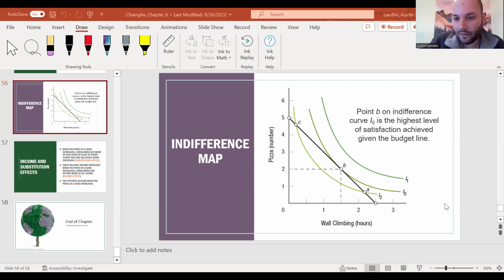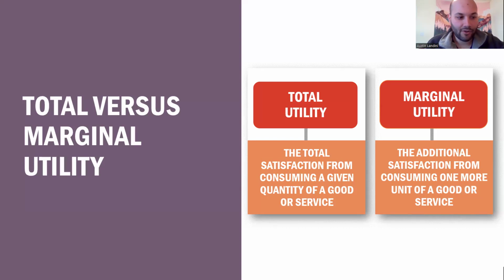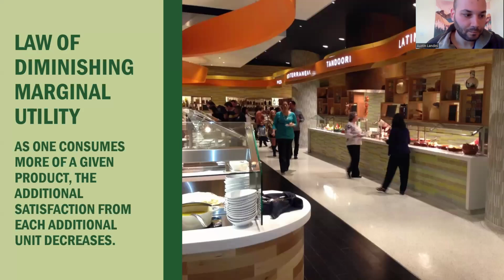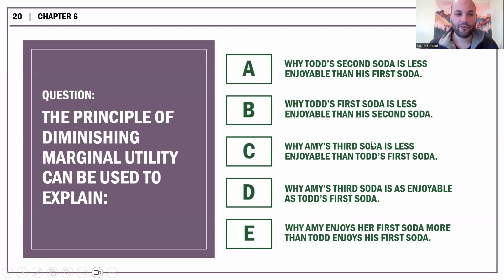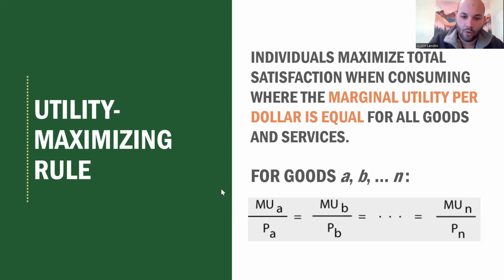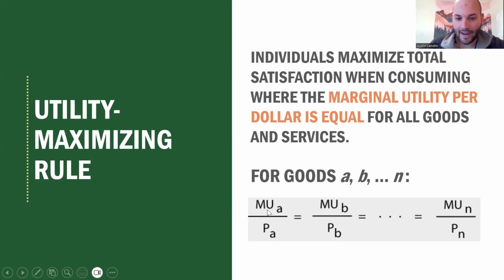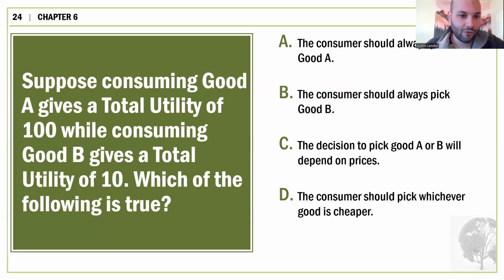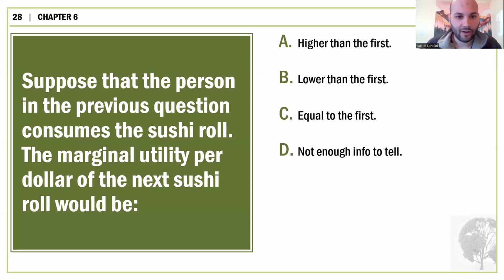Consumer Choice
Chapter 6- Consumer Choice

1. Total and marginal utility.
2. The consumer optimizes utility by maximizing marginal utility per dollar.
3. Marginal utility calculations.